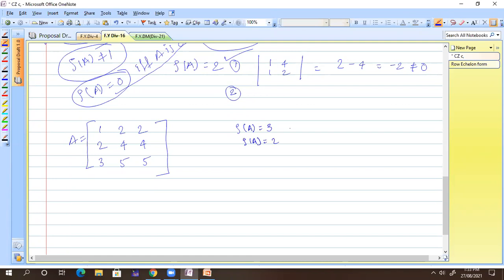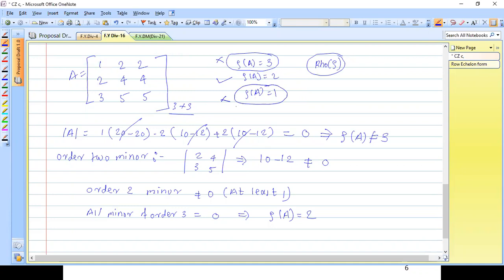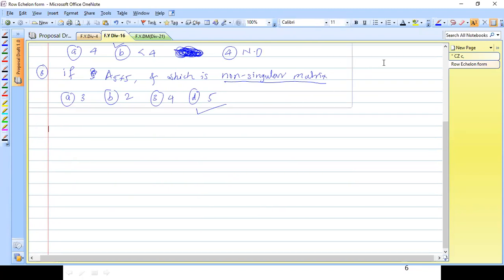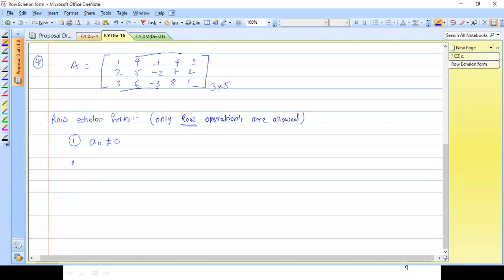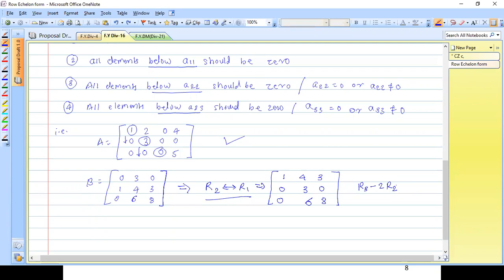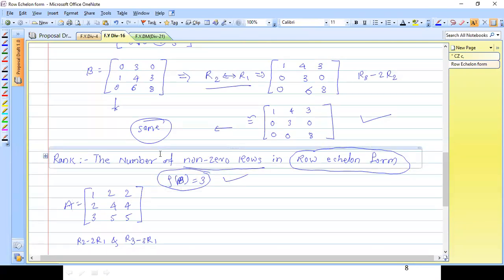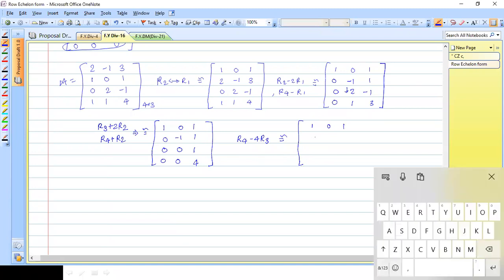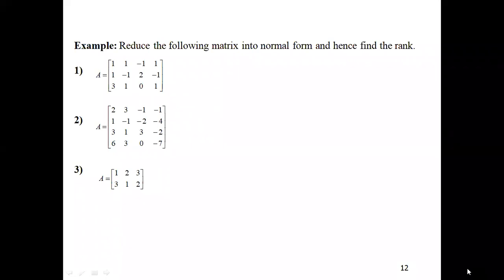Math's : Rank of Matrix Using Echelon form